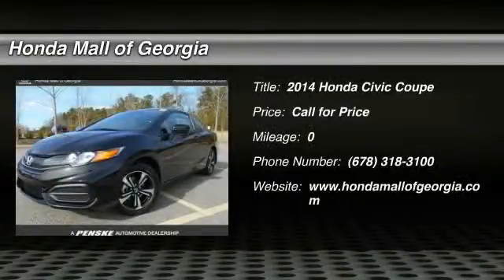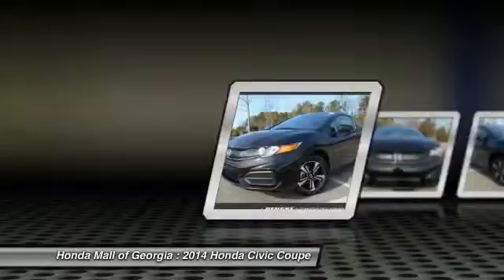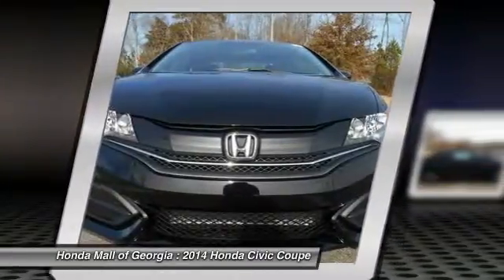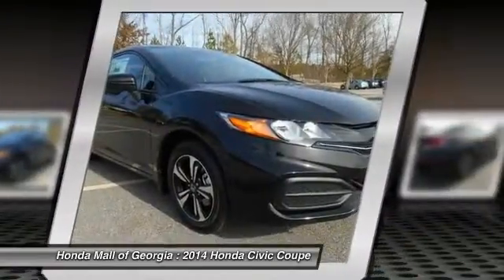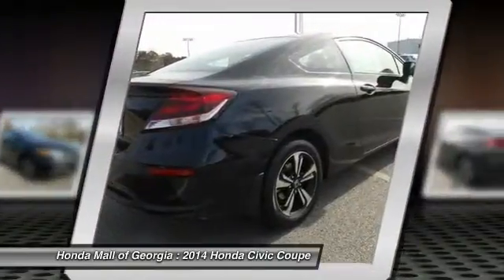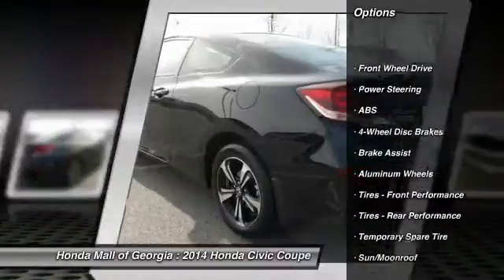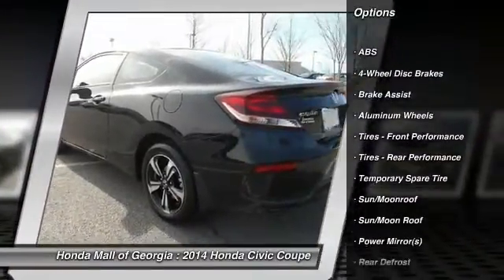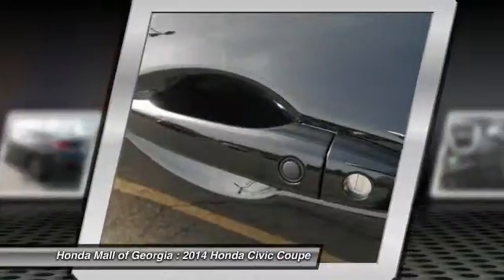2014 Honda Civic Coupe Buford GA 410015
This 2014 Honda Civic Coupe 2dr 2dr CVT EX Coupe features a UNSPECIFIED 4cyl Gasoline engine. It is equipped with a Continuously Variable transmission. The vehicle is CRYSTAL BLK PRL with a BLK CLOTH Cloth interior. It is offered with a full factory warranty. -